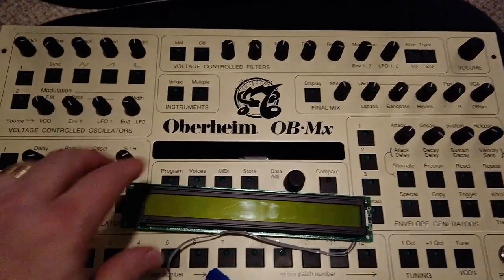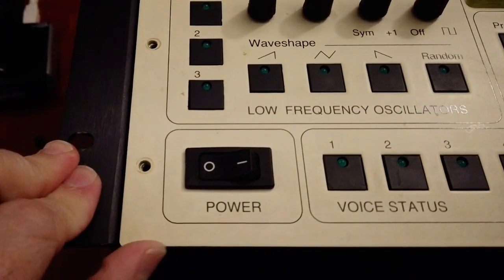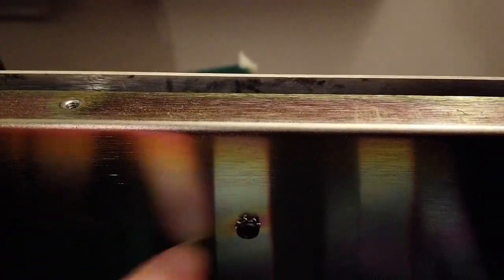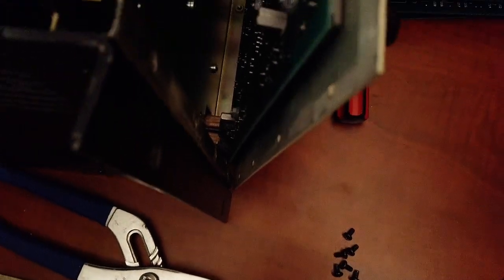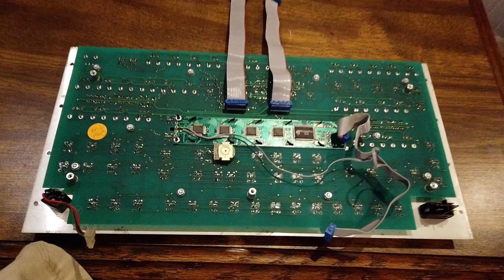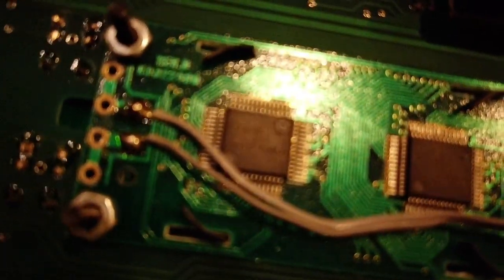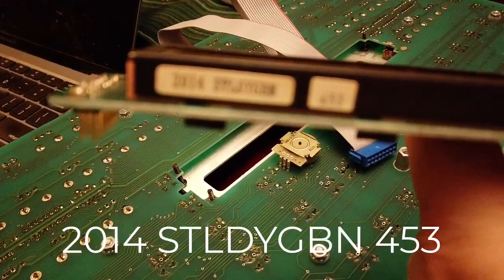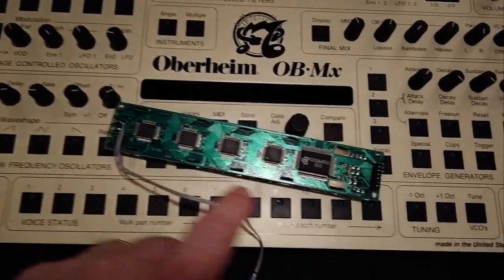Oberheim OB-Mx Disassembly -- Bad LCD (need help finding a replacement)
Looking for a replacement for the Oberheim OB-Mx LCD: 14 pin (2x7) connector, KS006F00 driver chip, LCD says 2014 STLDYGBN, PCB says OPV0 and V0022400 (some zeros might be 6s or 8s).

0:00 -- Introduction
1:06 -- Disassembly
7:01 -- Free at last!